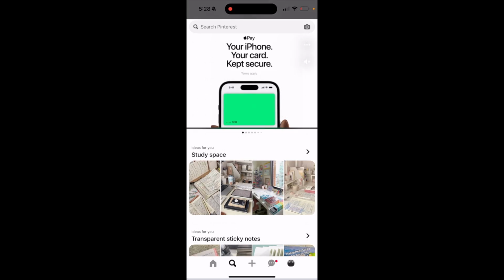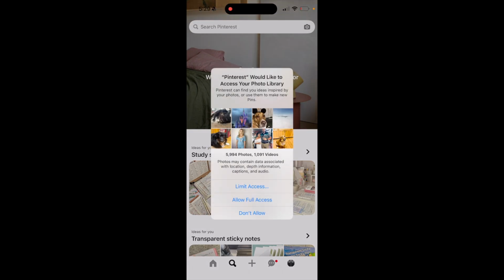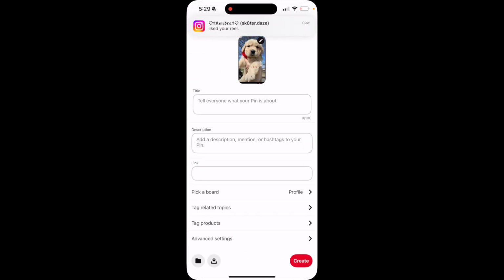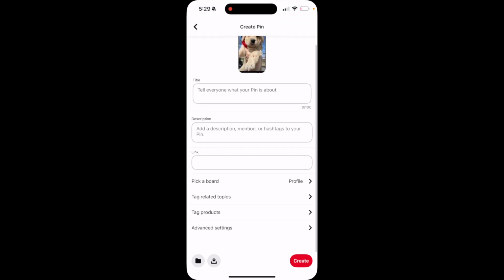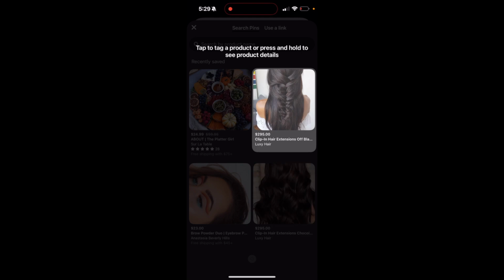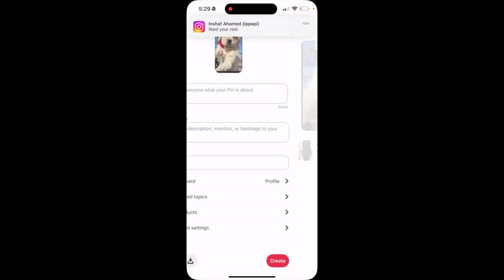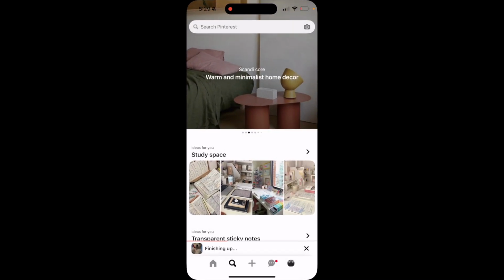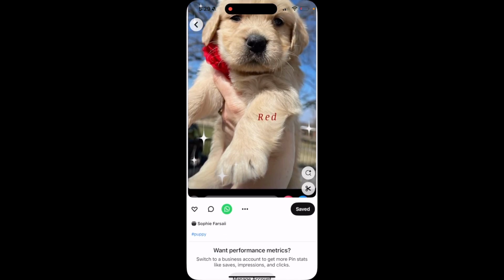How To Add Tags On Pinterest | Step By Step Guide - Pinterest Tutorial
Learn how to add tags on Pinterest with this step-by-step guide. This tutorial walks you through adding relevant tags to your pins to improve visibility, enhance searchability, and reach a broader audience. Whether you're a content creator, business owner, or casual user, this guide makes it easy to optimize your pins with effective tagging strategies on both desktop and mobile.

How to add tags on Pinterest step by step, How to optimize Pinterest pins with relevant tags, Pinterest tutorial for improving pin visibility with tags, How to increase engagement by adding tags to Pinterest posts, Best tagging strategies for boosting reach on Pinterest